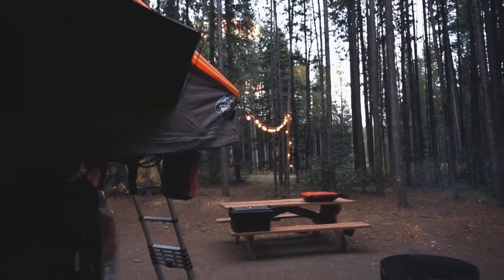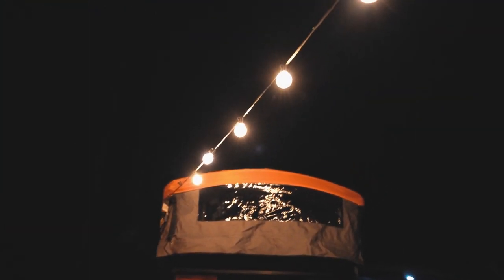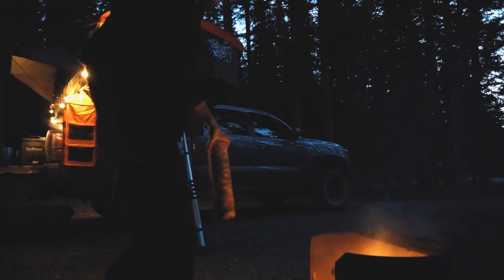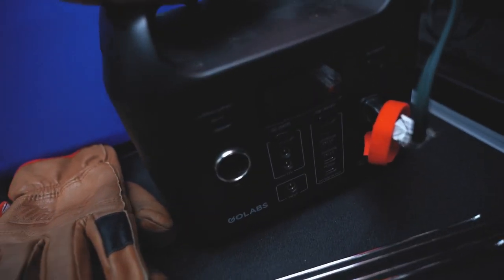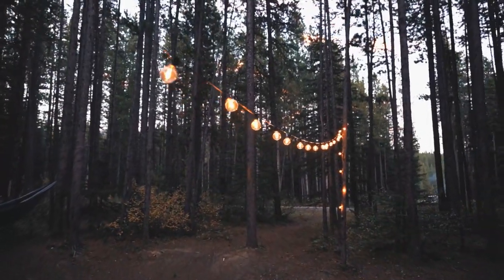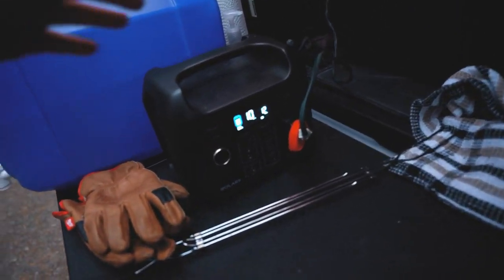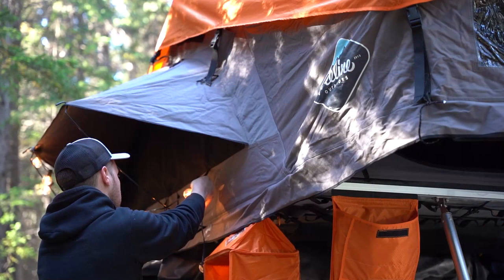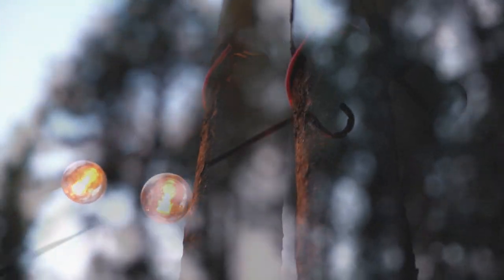The Best Camp Vibes ($17 LED String Lights) - 2020 Tacoma RTT Camping 🇨🇦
These are just simply the exact same ones that I've been using for the past year - $17.99 USD

(Dobinsons 1.5" to 3.0" MRR 3-way Adjustable Suspension Kit for 2005 to 2021 Tacoma 4x4 Double Cabs)

LED String Lights
GoLabs R300 Power
AllPowers 1000W Power
RotoPax Fuel Container
MSR Stove
Baofeng Comms
Viair 300p
Bed Rail T-NUTS
Budget recovery boards
Tire Deflator
Coleman Grill we use
Plano Storage Totes

My top recommended dashcams:
Blackvue DR750S-2CH
Blackvue DR900S-2CH
Viofo A129
Viofo A119 V3

Detailing products that I use:
CarPro UK
Griots Garage
Adam's Polishes

My camera gear:
Sony a7iii
Sony 85mm
Sony 16-35mm
Zhiyun Crane
Mavic Mini
SanDisk 128GB's
Lowepro 450 AW

0:00 Intro
0:24 Campsite Setup
0:35 Amazon $17
0:48 How to power
1:00 LED vs Incandescent
1:36 Bungee cord
1:42 Outro